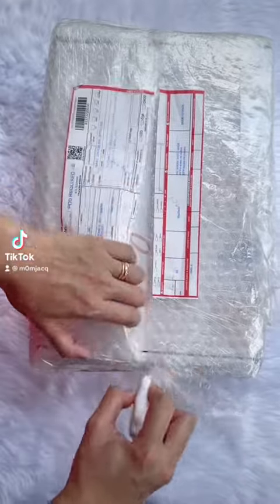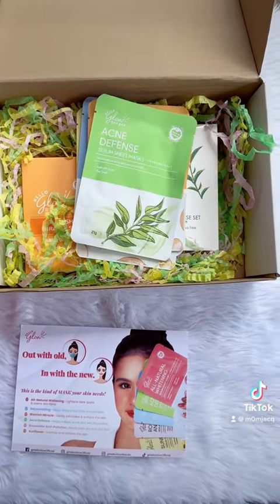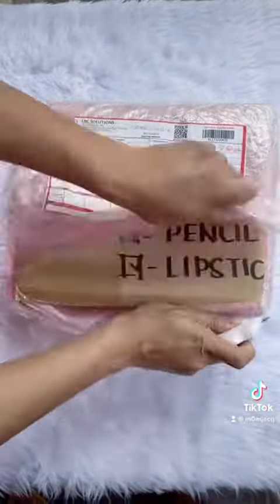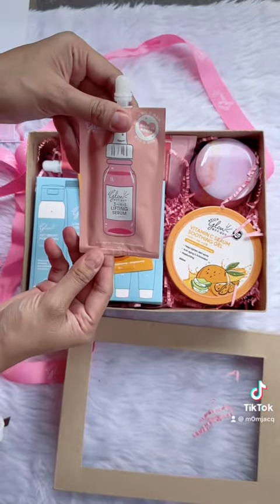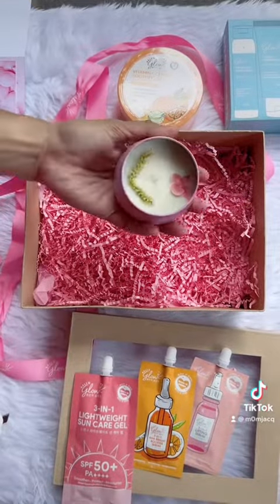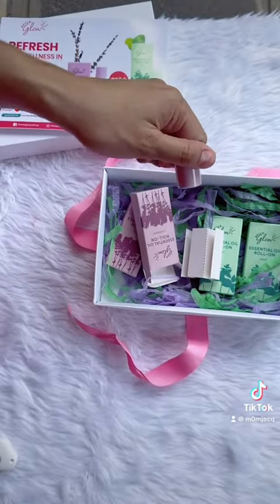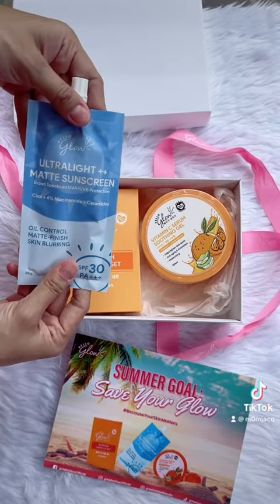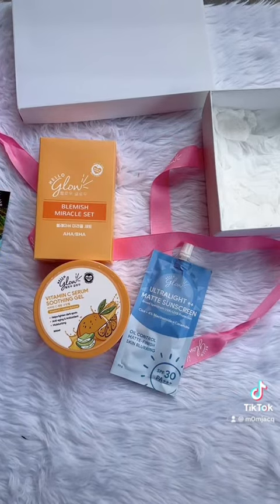PR PACKAGE HALL from Hello Glow Philippines | Unboxing 4 PR BOXES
UNBOXING PR PACKAGE FROM @helloglowofficial

To achieve glowing skin, there are certain things you can do to maximize the skin you were born with. Having radiant skin can be as simple as infusing several ingredients into your skincare routine. Make sure your glowing skin products have excellent ingredients that your skin needs!

Hello glow products are cruelty free and paraben free that is why safe for all skin types and the best for your skin.